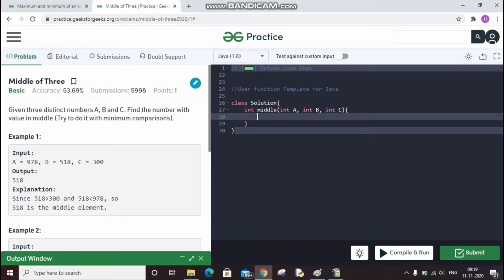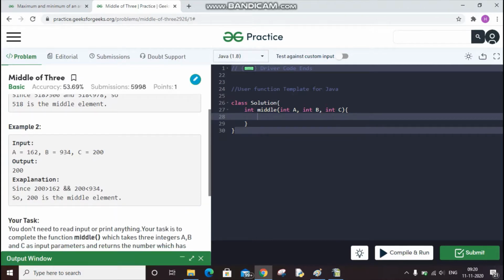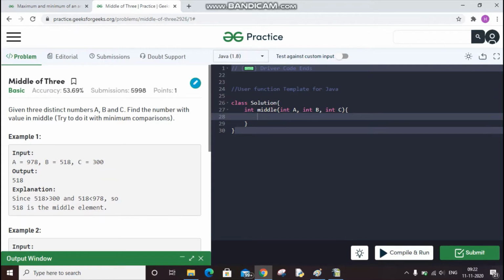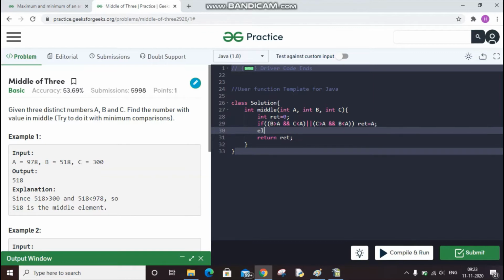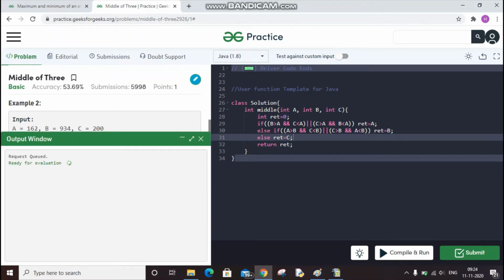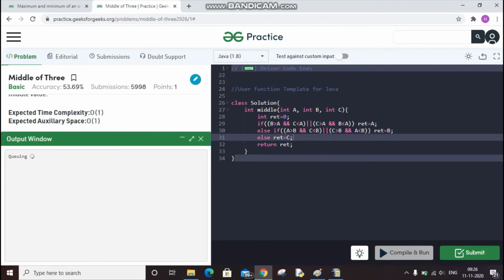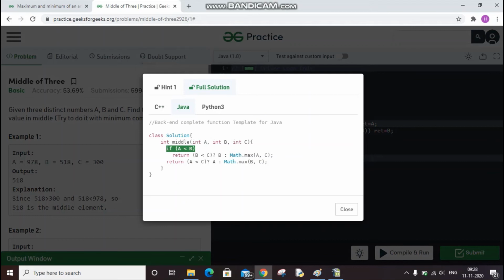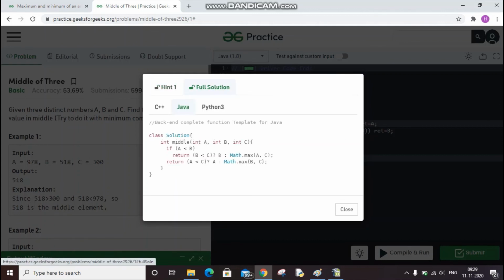Algorithm - Maximum of Three Numbers using minimum comparison | Data Structure and Algorithm | CS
In this video we talk about Finding the Maximum number of Three Numbers using minimum number of comparison.

This is a video from the series of Algorithm, more videos are uploaded for Data Structure and algorithms.